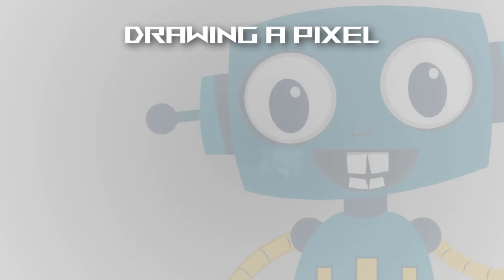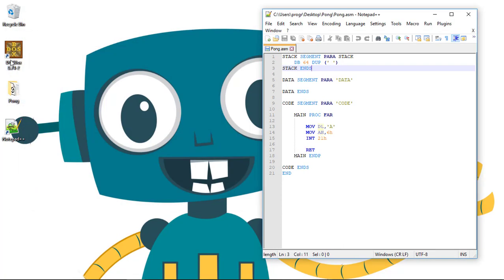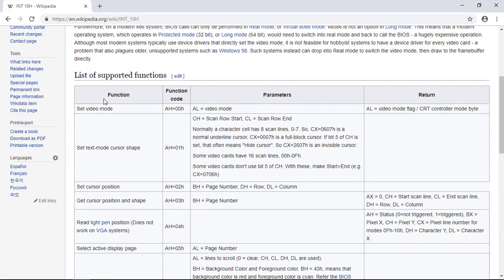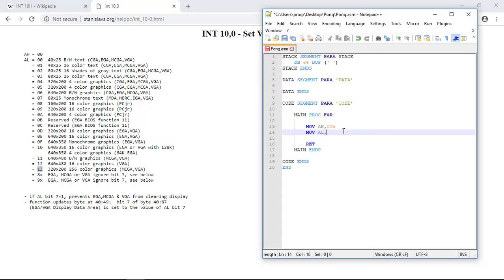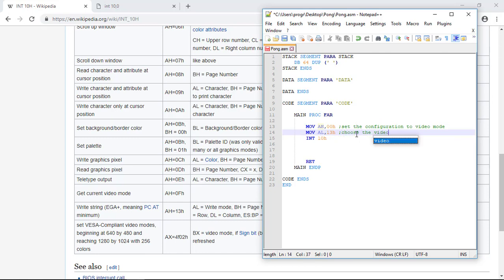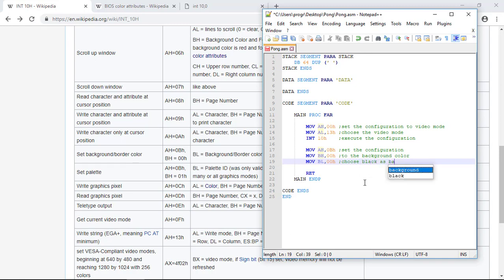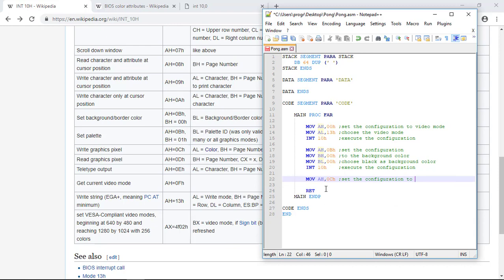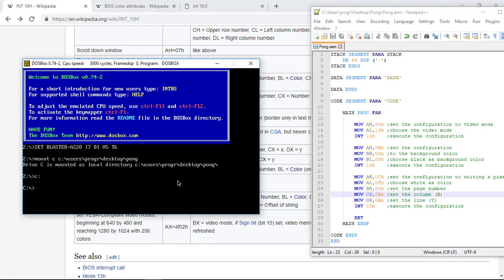[MASM] 8086 Assembly - Pong - 04 Drawing a Pixel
In this video we will draw a pixel on the screen using Assembly. This will be the first step to later on draw the ball and the paddles.

You will learn about the interruption 10h, as well as where and how to search and call its functions.